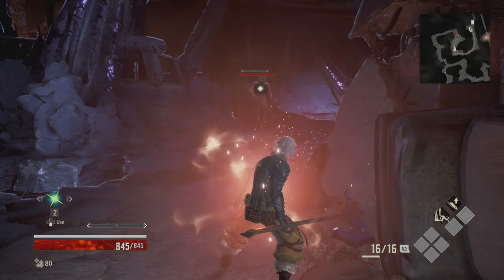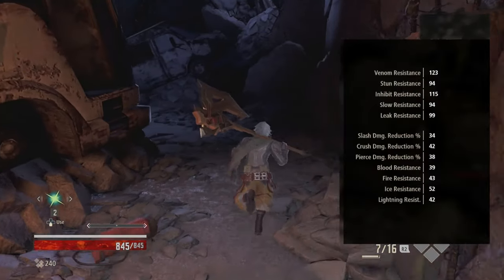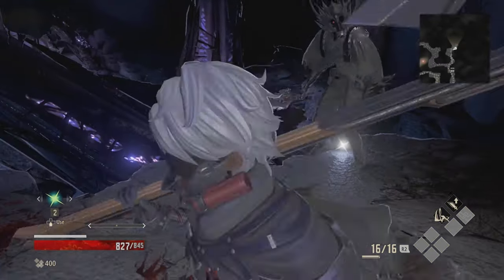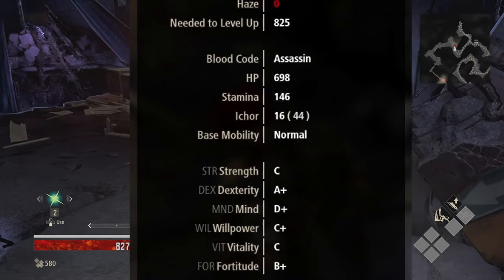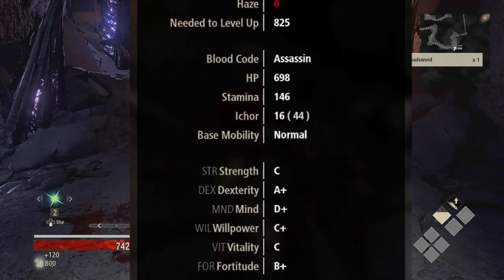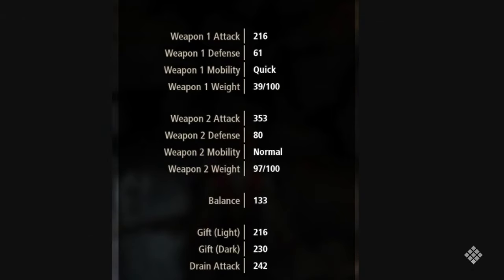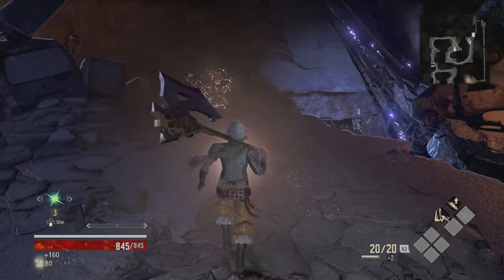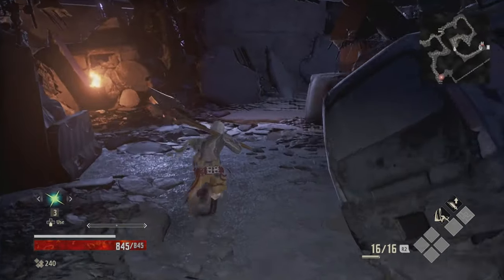Player Stats Beginners Guide CODE VEIN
Finally returned from my trip bringing you guys another code vein beginners guide this time covering every basic detail there is to know about Player Stats